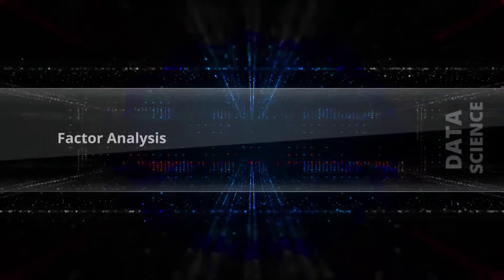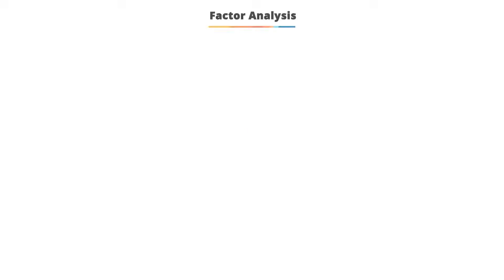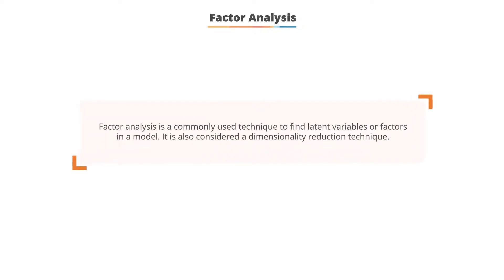7.011 Factor Analysis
▬▬▬▬▬▬▬▬▬▬▬ CHAPITRES DE CETTE VIDÉO ▬▬▬▬▬▬▬▬▬▬▬